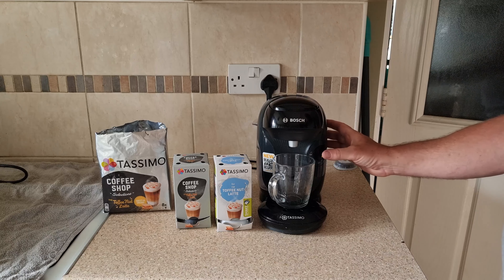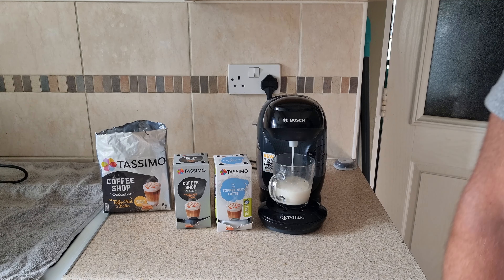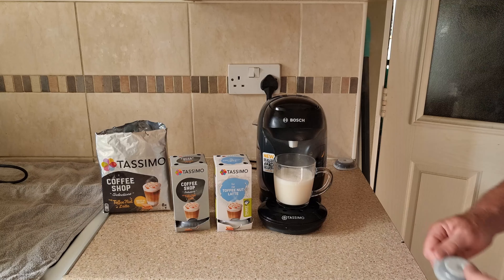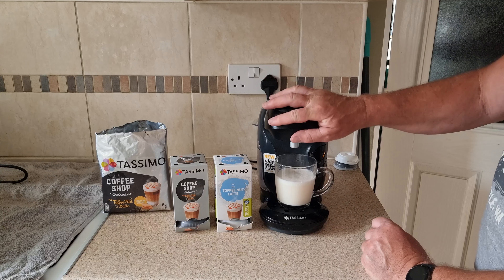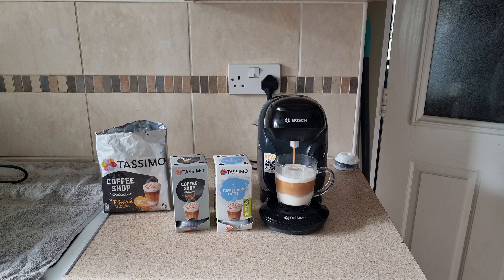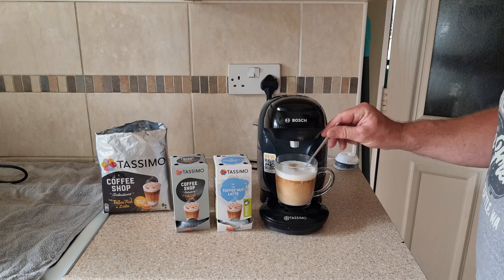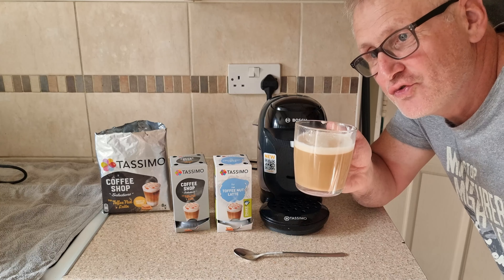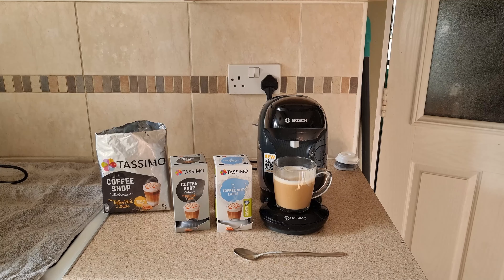TASSIMO Toffee Nut Latte Review | Coffee Shop Selections at Home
TOFFEE NUT LATTE
Try the Toffee Nut Latte from our TASSIMO Coffee Shop Selections! Enjoy the seductive combination of espresso, creamy caramel-nut flavour, and soft milk foam. Insert the TASSIMO Toffee Nut Latte T DISC pod in your coffee machine, take a break and relax with this sweet and creamy treat.
ENJOY TRENDY COFFEE SHOP SPECIALTIES WITH TASSIMO COFFEE SHOP SELECTIONS
Coffee Shop Selections lets you enjoy your coffee shop's favourites at home. By joining forces, TASSIMO & Coffee Shop Selections make you feel like a true home barista. Create your own Flat White, Toffee Nut Latte or Chai Latte with TASSIMO Coffee Shop Selections pods.